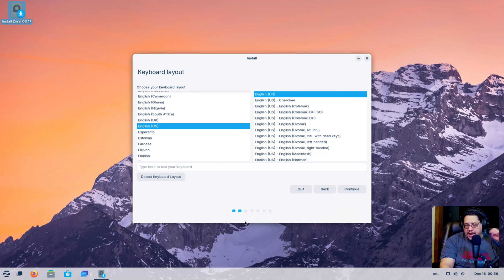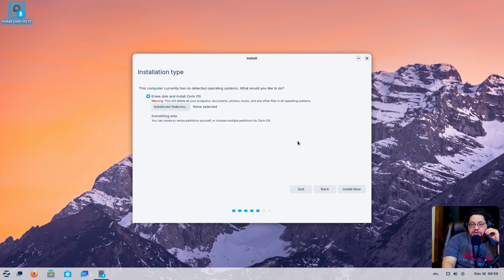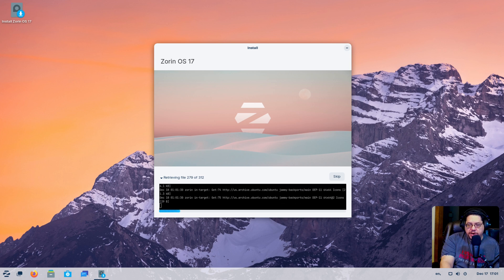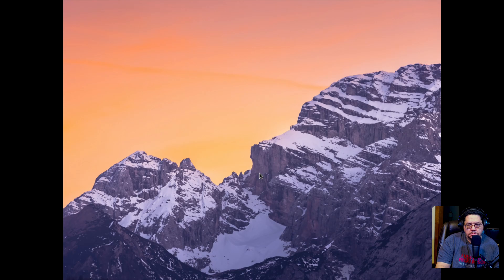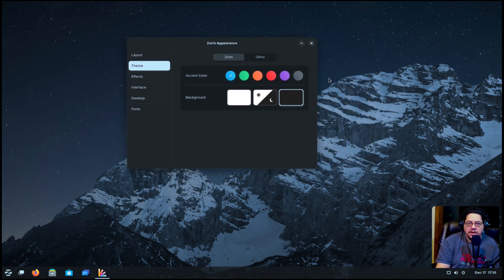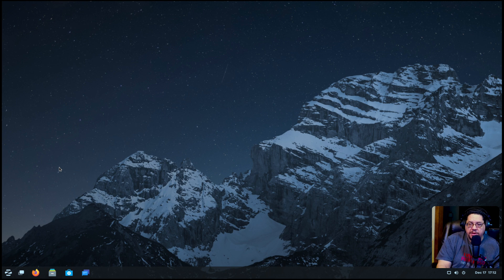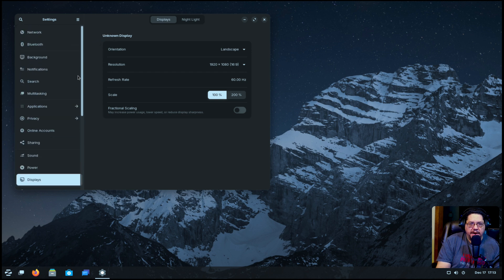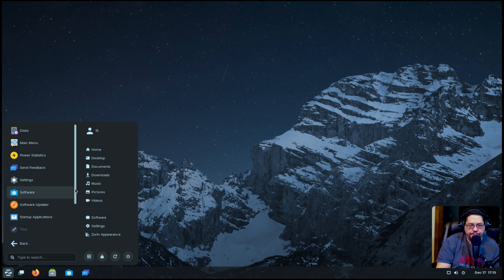What You Need to Know About Zorin OS 17.0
Get the full scoop on Zorin OS 17.0 in this video review. Find out why this Linux-based operating system is a top choice for those looking for a powerful yet user-friendly OS.

### Show Links ###

### Channel Links ###